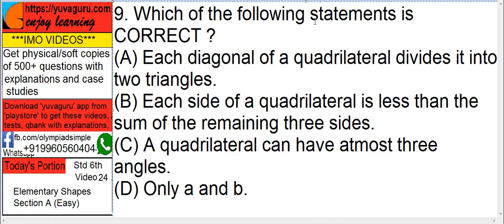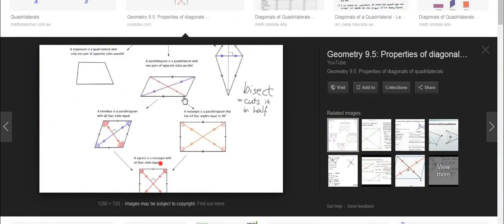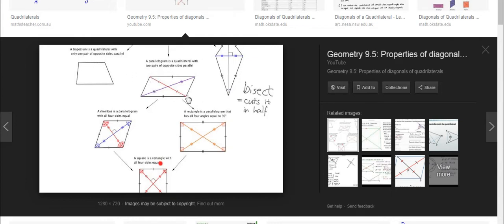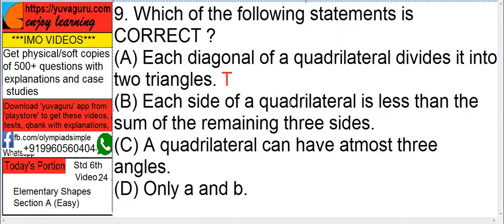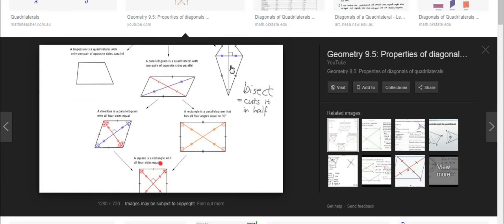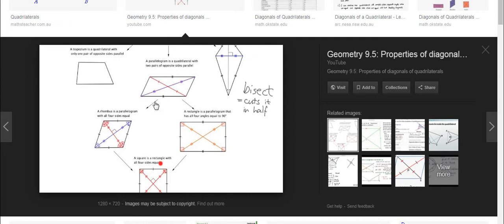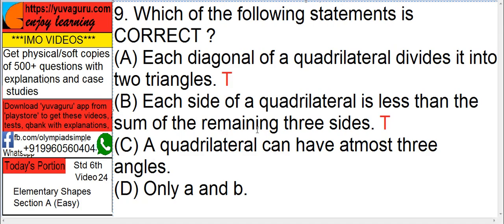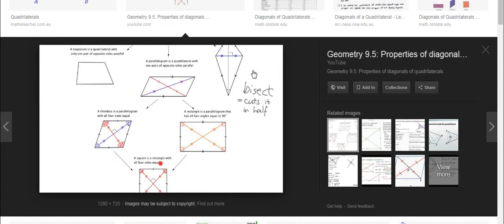IMO Video Std 6 Elementary Shapes